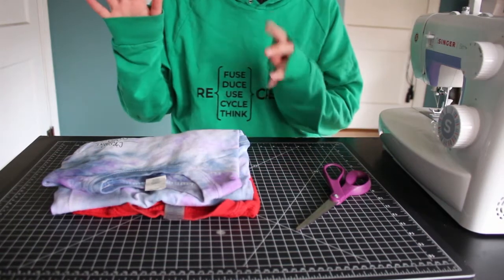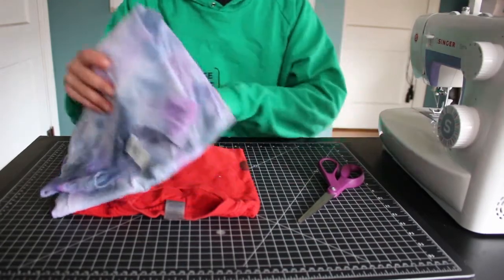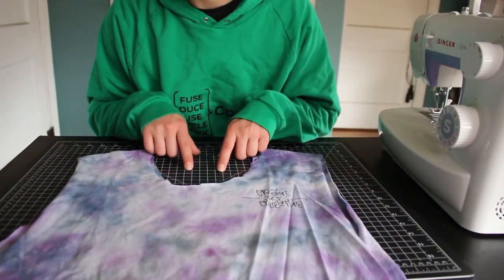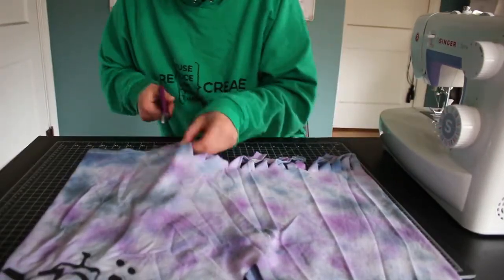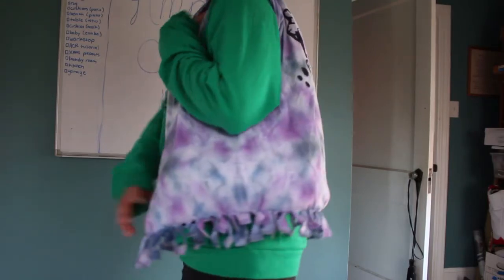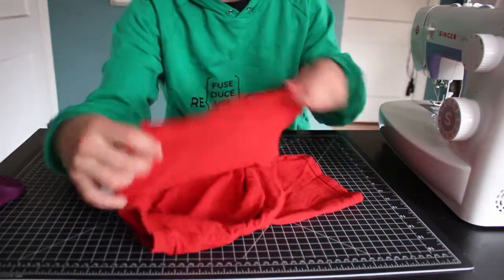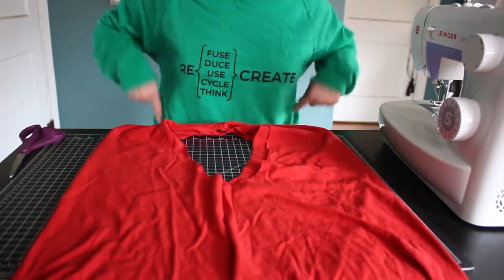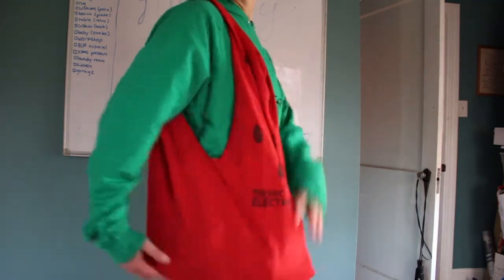AFM + ACR: How to Make T-Shirt Bags | April '21 DIY Issue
Austin Creative Reuse shares how to make a bag/purse out of an old t-shirt with AFM readers. Learn more about upcycling in our latest article in our April issue: